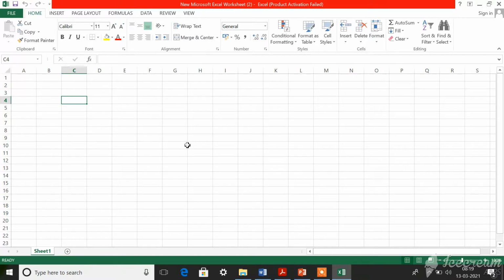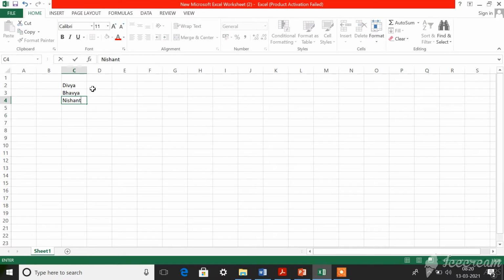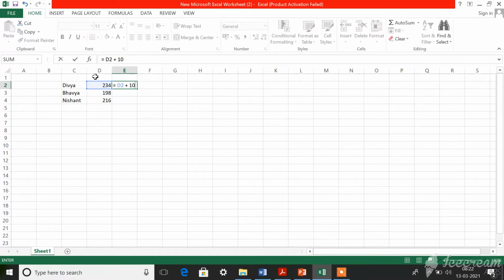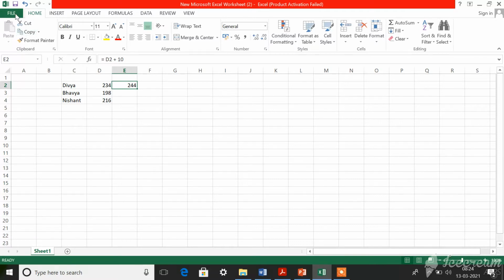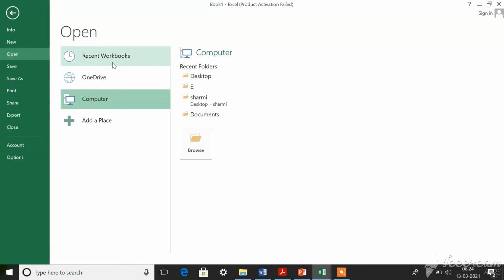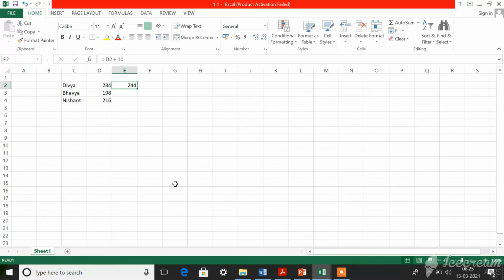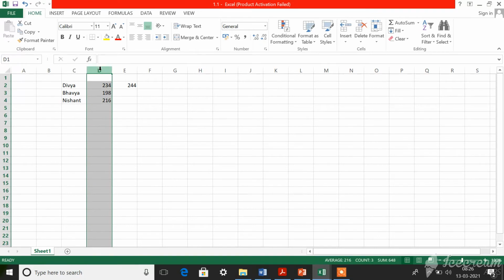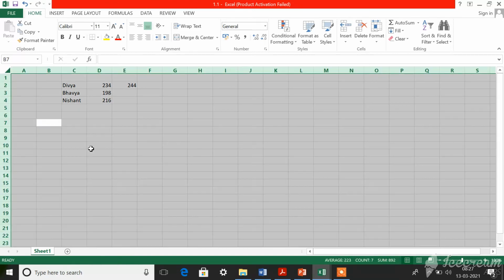GRADE 6#COMPUTER CHAPTER 5#13/03/2021#